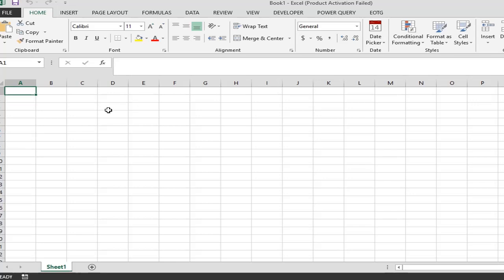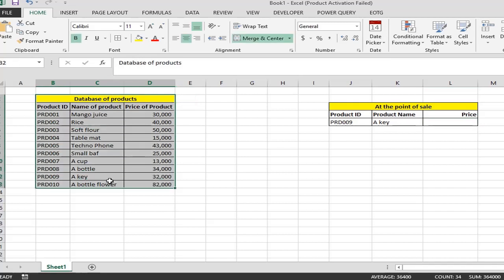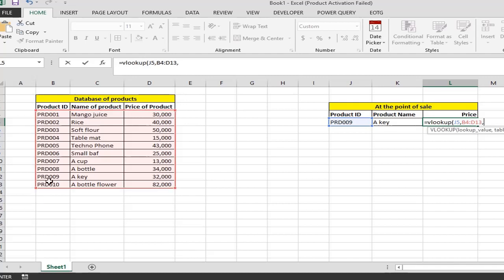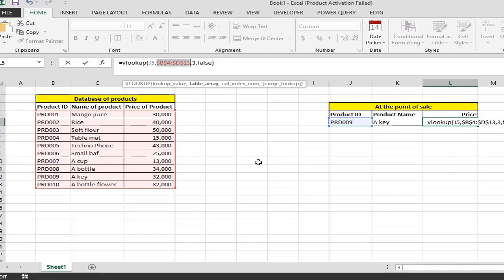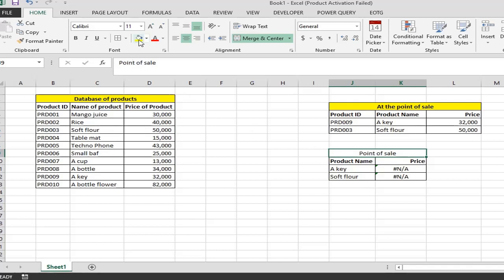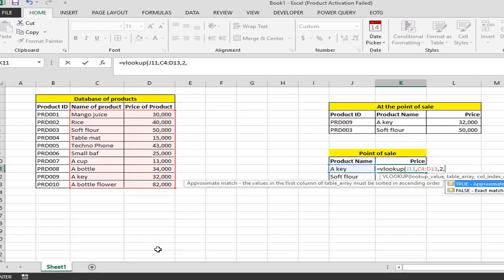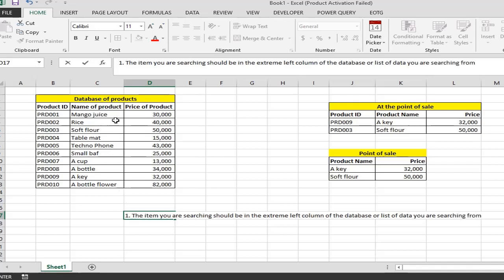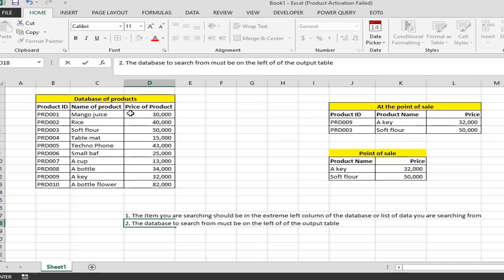VLOOKUP TUTORIAL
In this tutorial, you shall learn the key rules to successfully use the VLOOKUP function in Excel. You will know what you need to do to get the best results from VLOOKUP. Enjoy the video!!